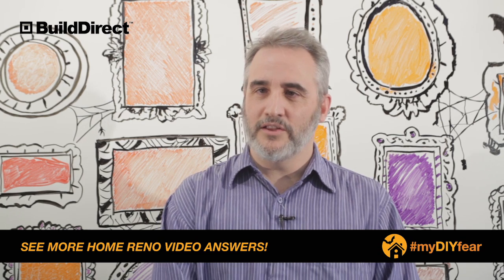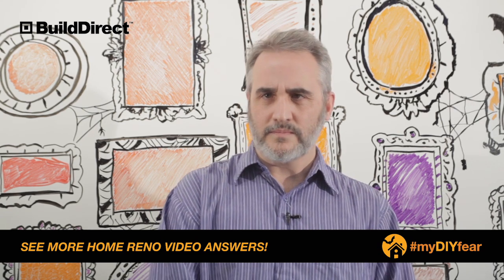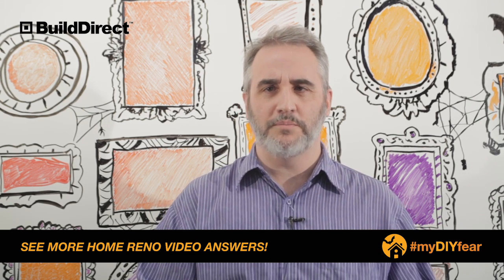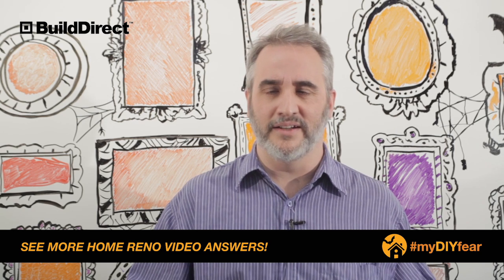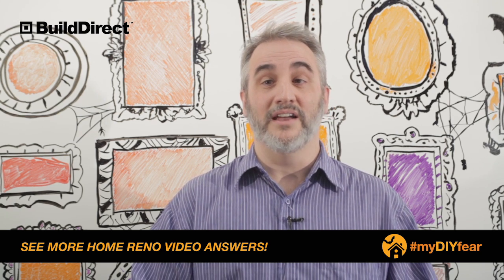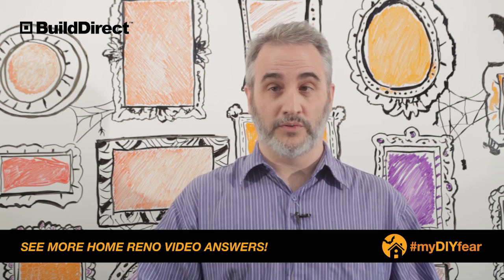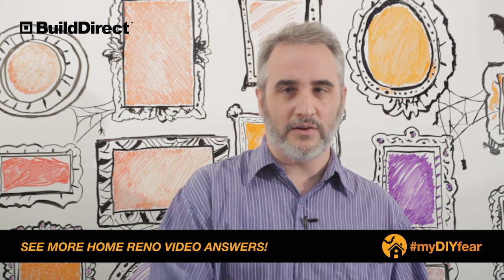MyDIYFear | Michelle - Repeating Vinyl Patterns and Levelling Sub Floors | BuildDirect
Tell us YOUR DIY fear and you could win a $1500 home renovation! Enter at the link above!

All week long, we're responding to people's home renovation fears, questions, and concerns. Because hey, we get it - home improvement can be scary! But we're here to help.

If you enjoyed the video, we've got a treasure trove of how-to guides, home renovation info, DIY tips and more on our YouTube channel.

LEARNING CENTRE! DIY! HOW-TO GUIDES!